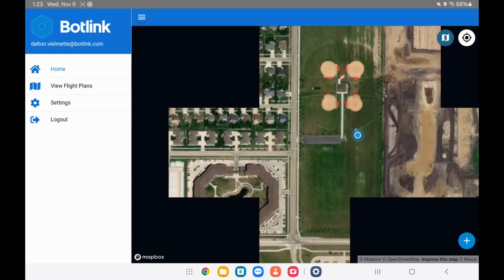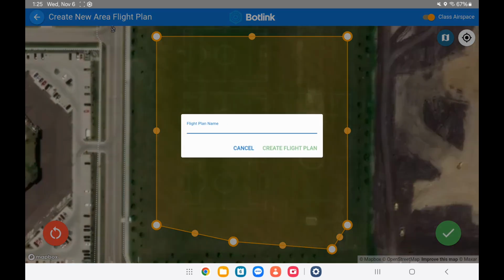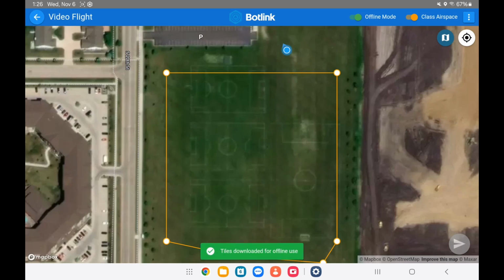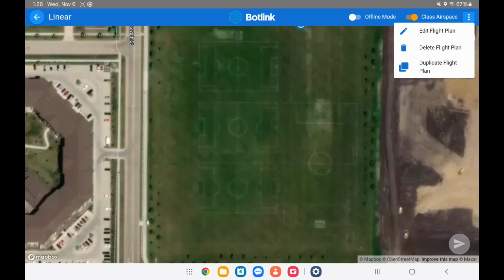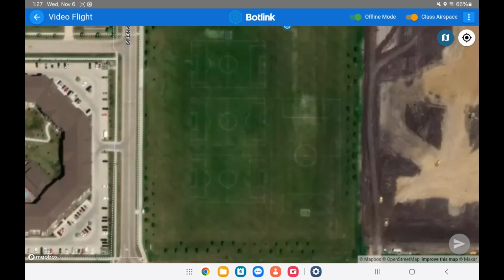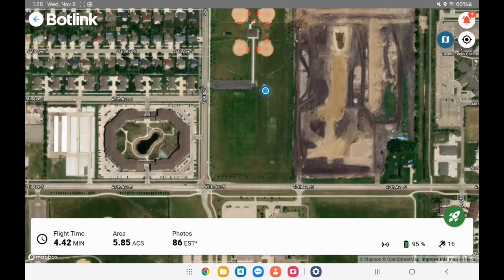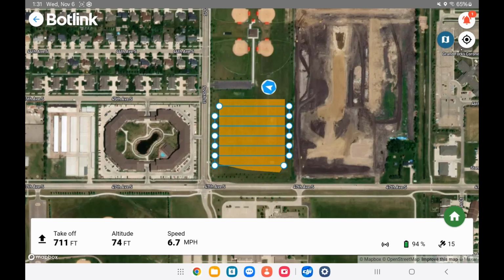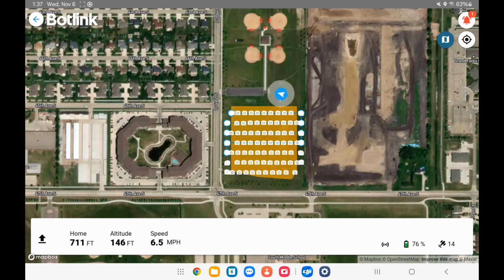Botlink Capture Overview - How to Use Capture for DJI Drones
Whether you're flying area surveys or linear flight plans, Botlink Capture for Android is easy and fast to use. Check out this video to get a complete overview of the app's capabilities. Easily fly popular drones such as the DJI Phantom 4 and Mavic 2.

Download it for free today on the Google Play Store.